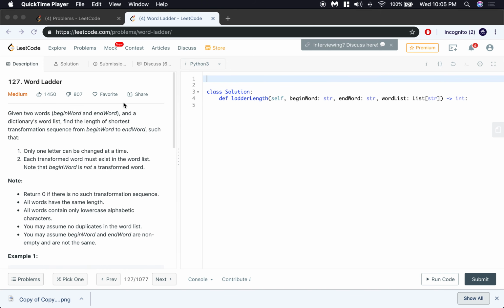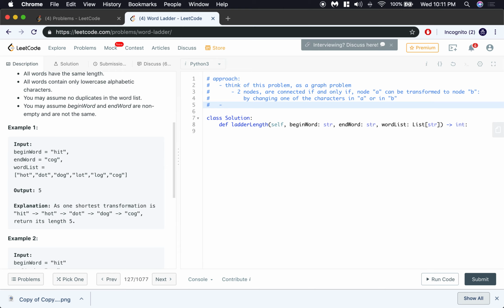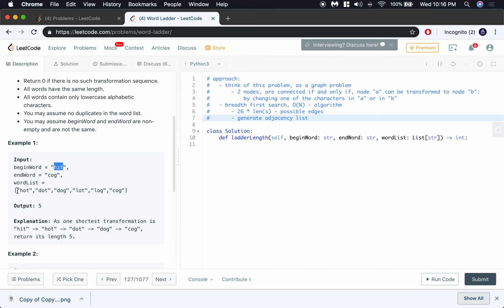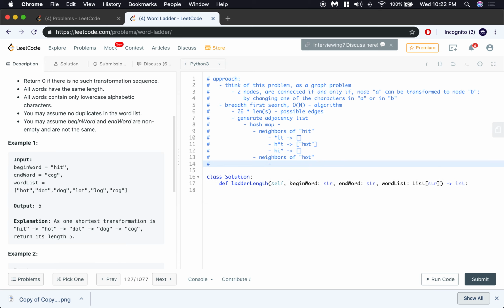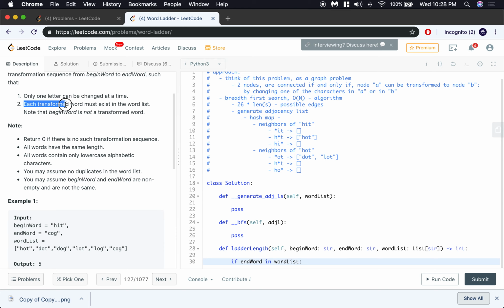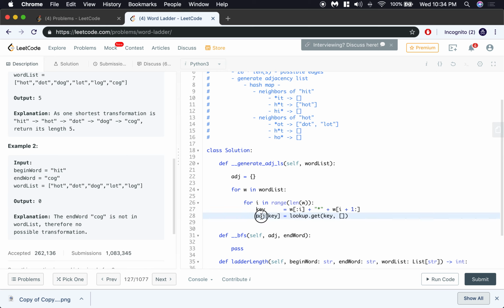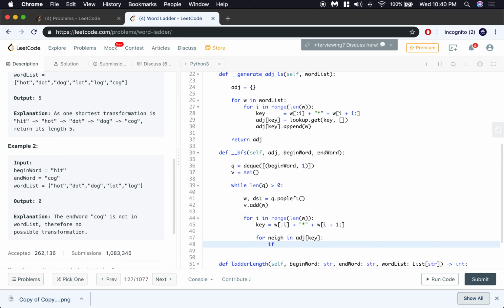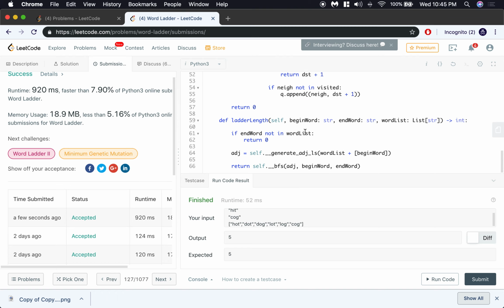Leetcode Solution - Word Ladder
Problem: 127. Word Ladder

Mistakes:
At 3:38 and 11:55, I meant to say that "hit" can only be transformed to "hot" not  "hot" and "dot".